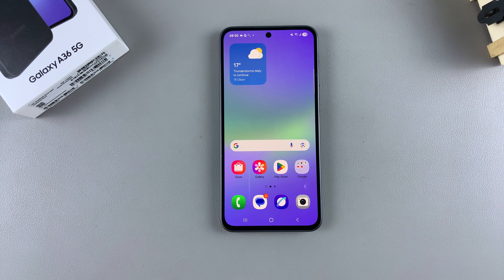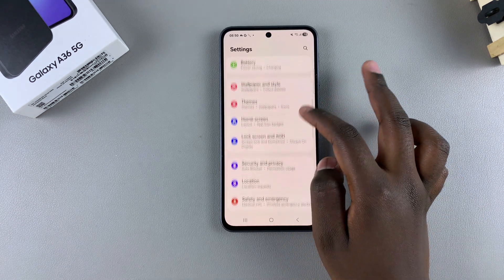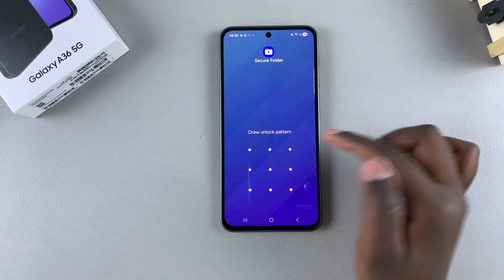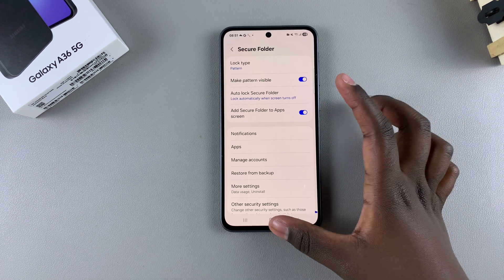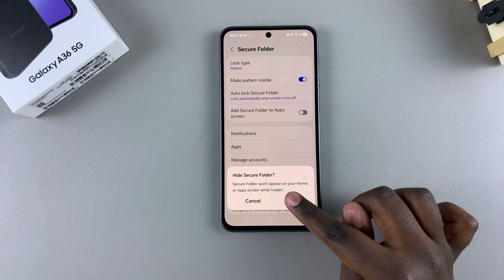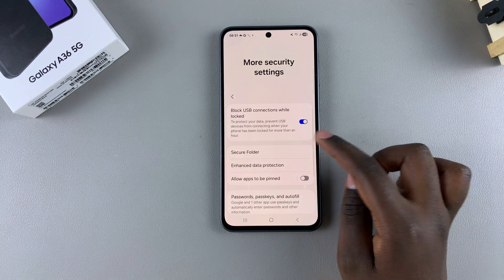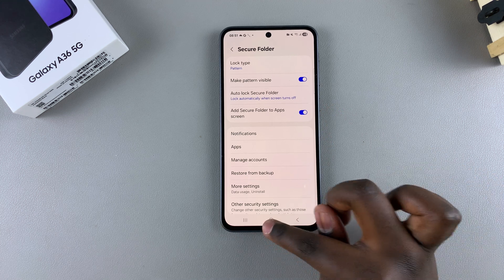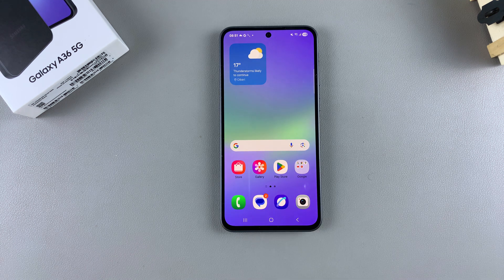How To Hide / Unhide Secure Folder On Samsung Galaxy A36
Discover how to easily hide / unhide the Secure Folder on your Samsung Galaxy A36. Protect your private files and apps while keeping your data secure.

Keeping your Secure Folder hidden adds an extra level of privacy, ensuring that your sensitive information is kept safe from prying eyes.

How To Hide Secure Folder On Samsung Galaxy A36:
How To Hide Secure Folder On Samsung Galaxy A36 5G:

Step 1: Launch the Settings app, then scroll down and tap on “Security and Privacy” to access security features. Here, tap on "More Security Settings".

Step 2: Locate the “Secure Folder” option and tap on it. Then, verify yourself using the PIN, password or pattern you set up when creating the Secure Folder.

Step 3: Once you verify yourself, you should see the option "Add Secure Folder to Apps Screen". It should be enabled by default (blue toggle switch).

Step 4: Switch the toggle to the “off” position, then confirm by selecting "Hide" in the pop-up. This action will remove the Secure Folder from your main screen and app drawer, making it invisible.

How To Unhide Secure Folder On Samsung Galaxy A36:
How To Unhide Secure Folder On Samsung Galaxy A36 5G:

To unhide the Secure Folder, go back to the Secure Folder menu, verify yourself and toggle on the "Add Secure Folder to Apps Screen" option.

Once unhidden, your Secure Folder will reappear in your main screen and app drawer, allowing you to access your confidential files and apps with ease.

Cell Phone Tripod Adapter